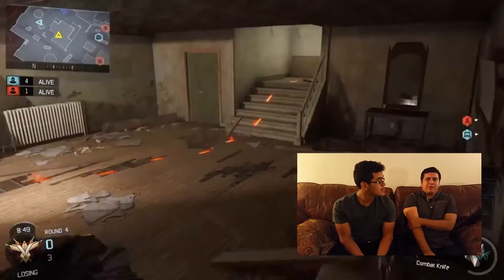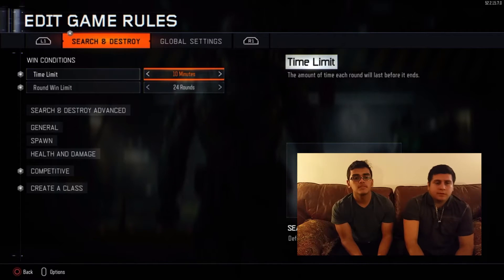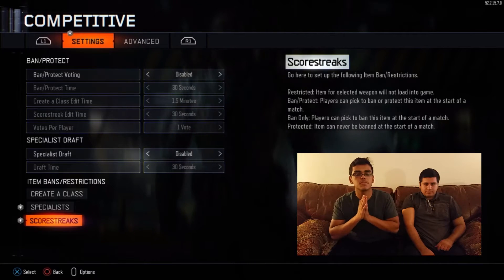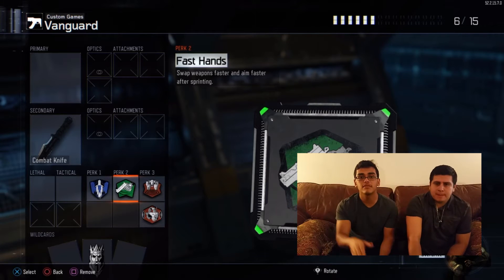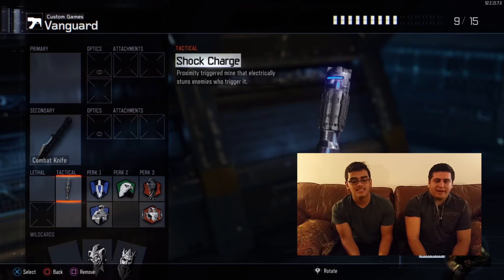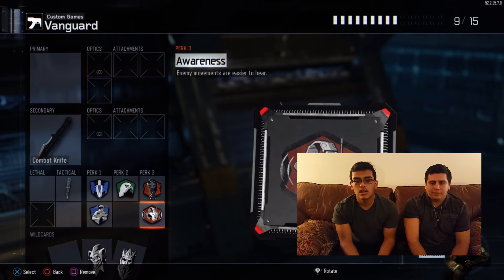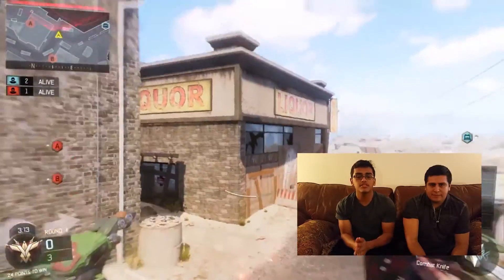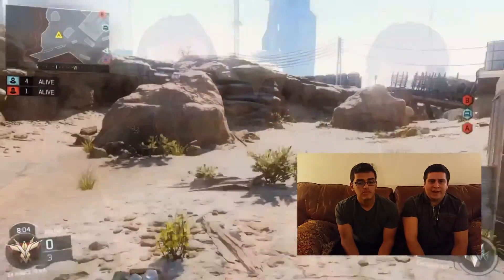Black Ops 3 Minigame Tutorial: Michael Myers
Our favorite minigame in Black Ops 3, we play on the Playstation 4!

Romans 12:2 Do not conform to the pattern of this world, but be transformed by the renewing of your mind.